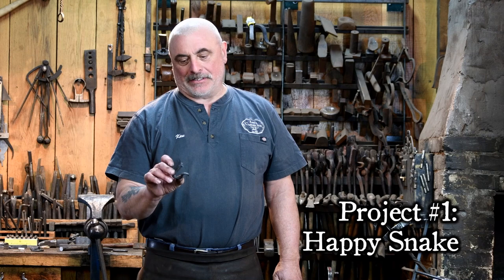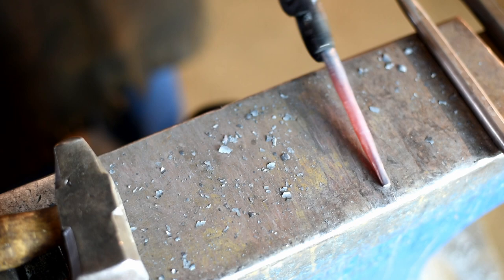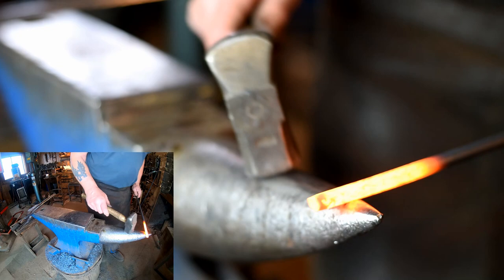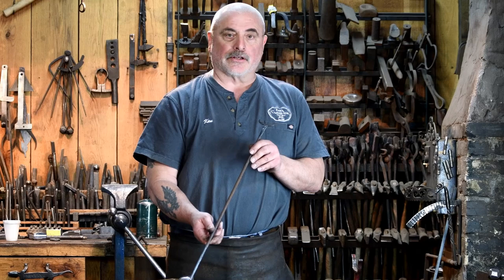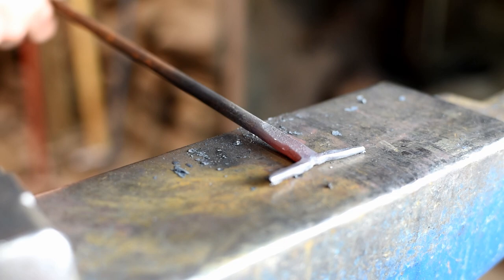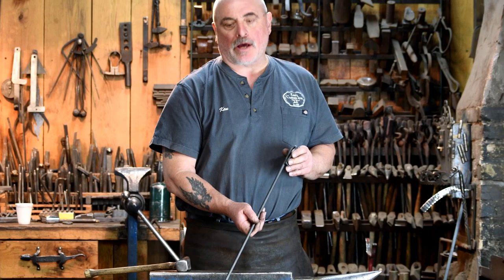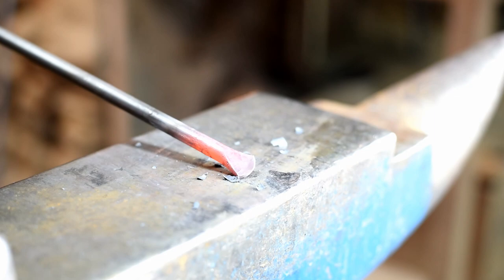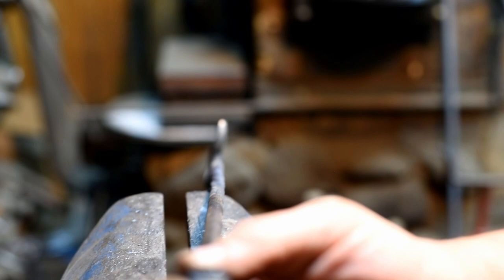Blacksmithing Projects for the Family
Times are uncertain and you might currently be "self-quarantined", but that doesn't mean you can't enjoy some quality time together as a family while working in the forge. Gather everyone up and get started on these beginner to intermediate projects and practice those critical skills and techniques of blacksmithing.

In this video, we'll show you four different project ideas. Each of these projects in the video were made from 3/8" round stock, but you can easily make them with whatever material you have on hand. You'll need some punches, a hot chisel, some tongs, a hammer, and a few other items, but the tools required are fairly simple.

Thank you for your support for our family business!